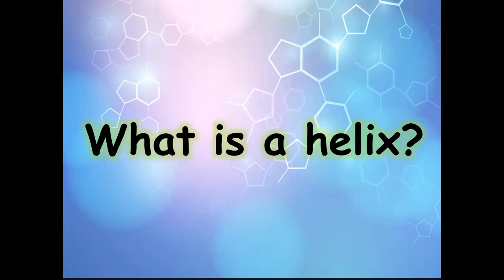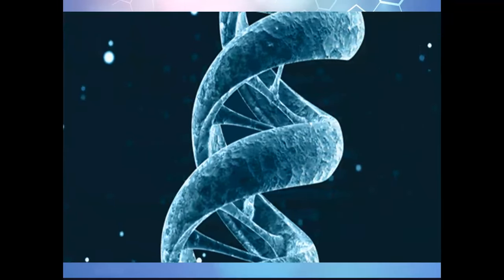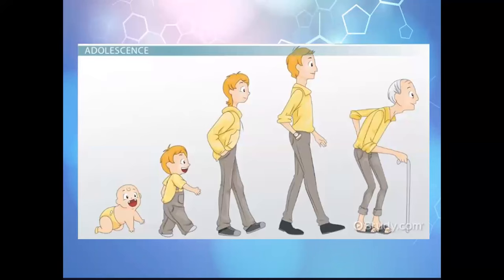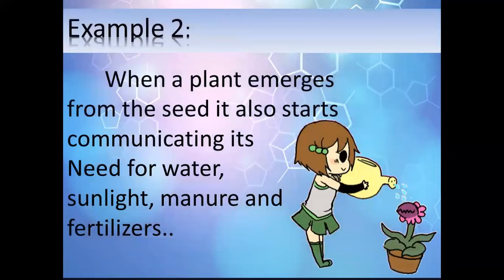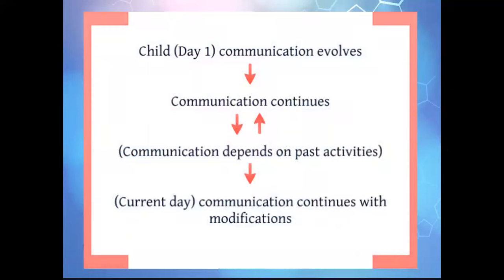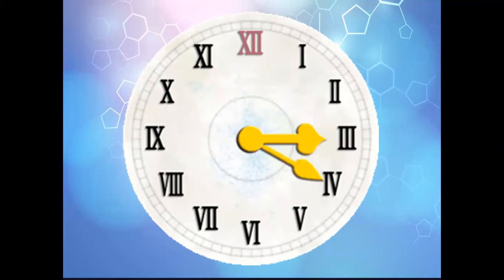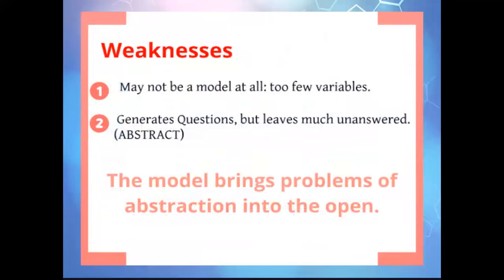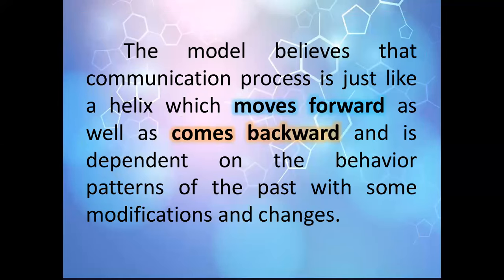Speech Communication: Helical Model of Communication - (MAED ADVENTURES)